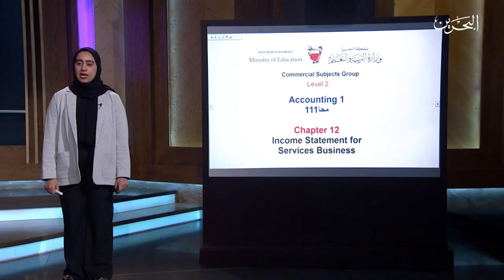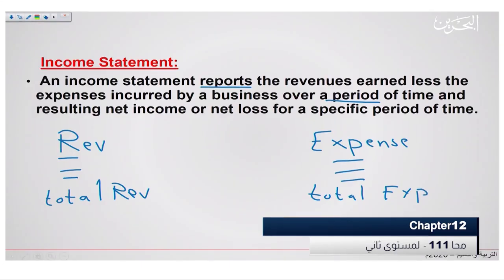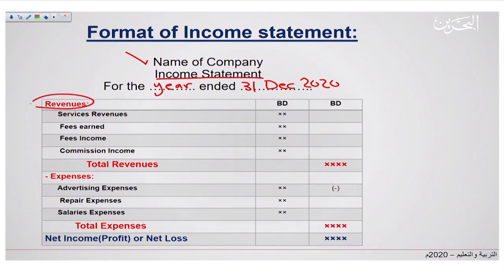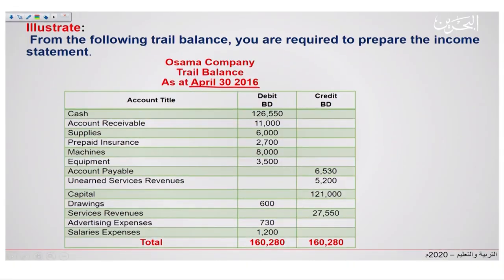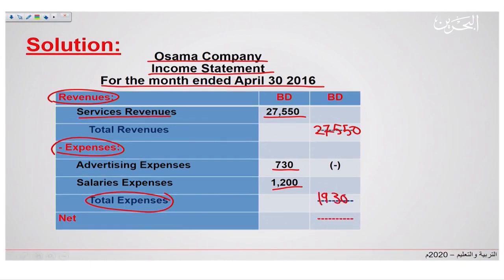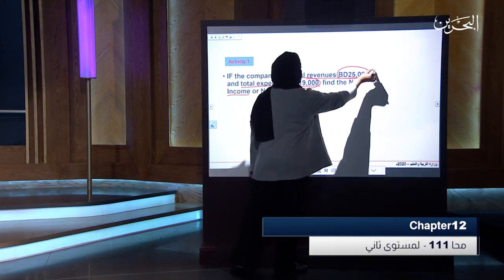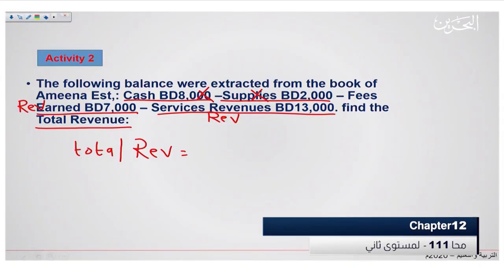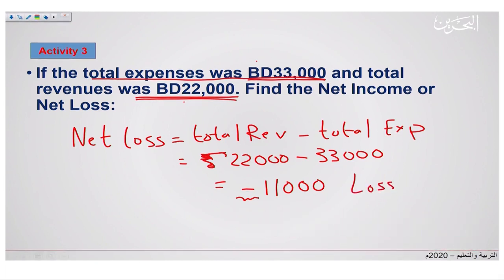Income Statement CH 5 - Acc111 - قائمة الدخل محا111